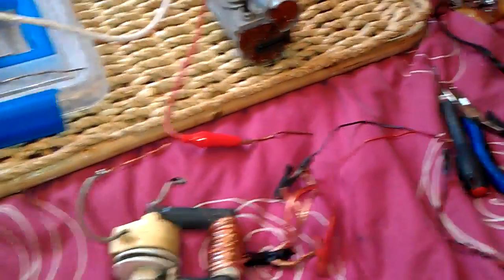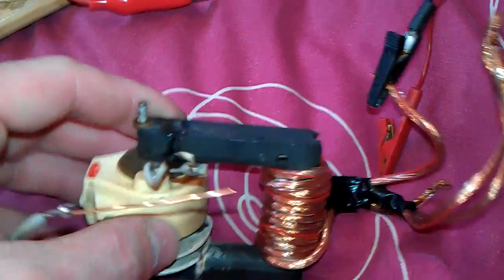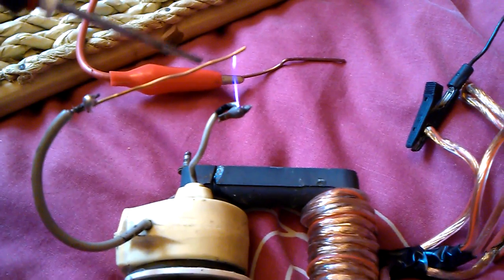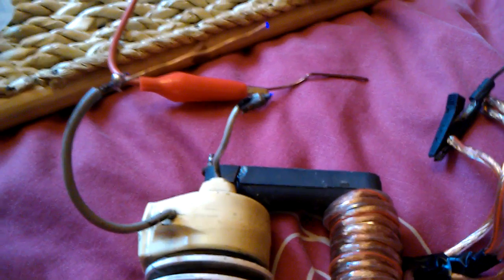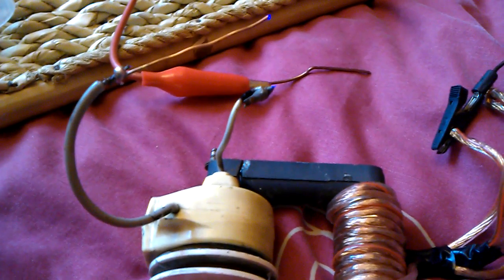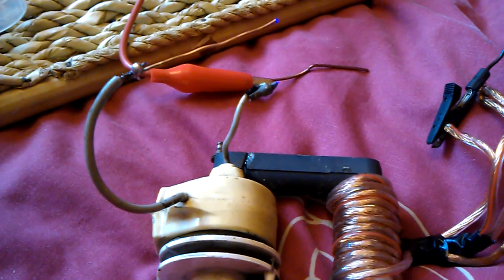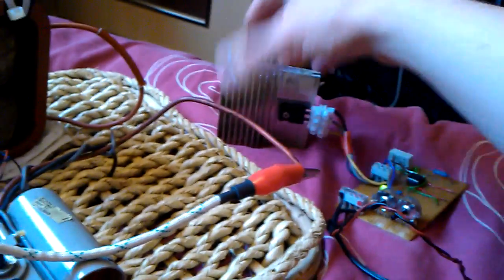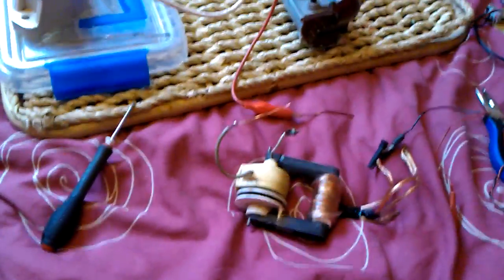Me talking & little vintage flyback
Me talking about the why's we love high voltage and the classic flybacks,
Sorry to ramble on guys ;-)
And thanx for watching